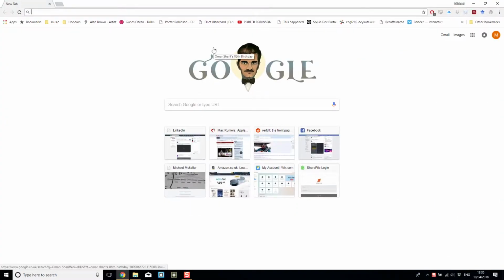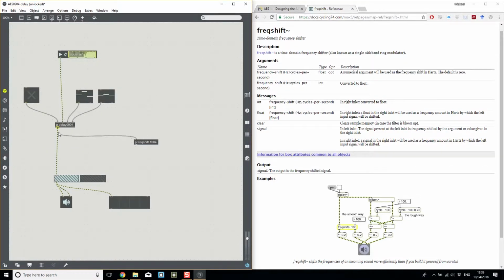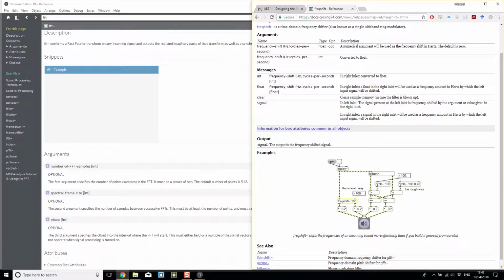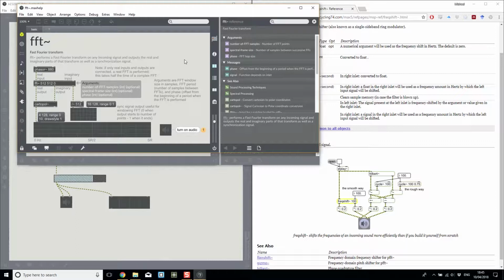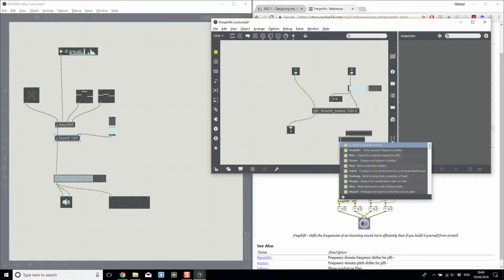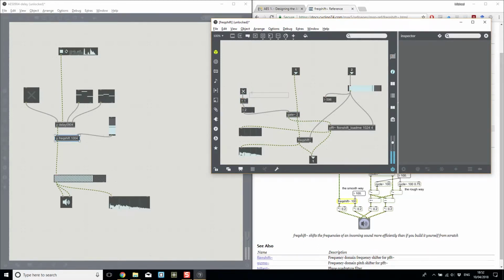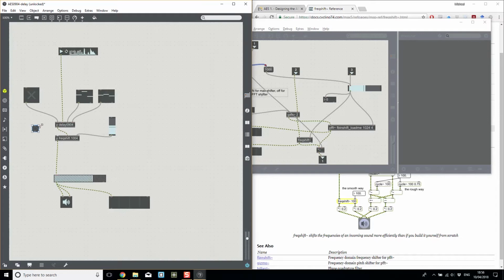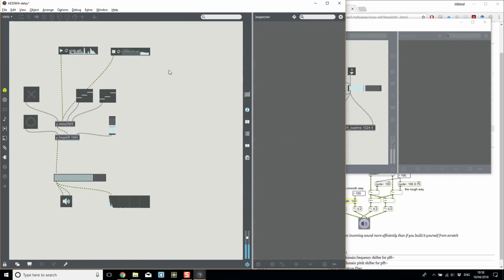AES 03 -Frequency adjuster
Development of the AES (audio effect system).

Raw development video creating the frequency altering patch.